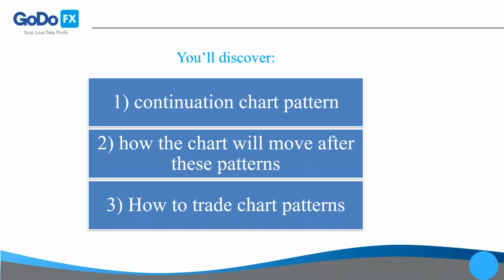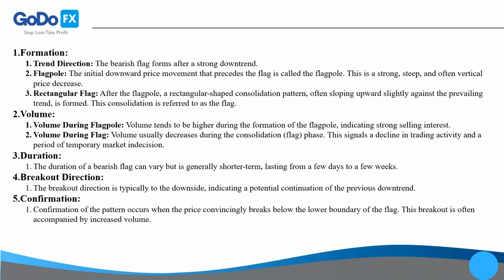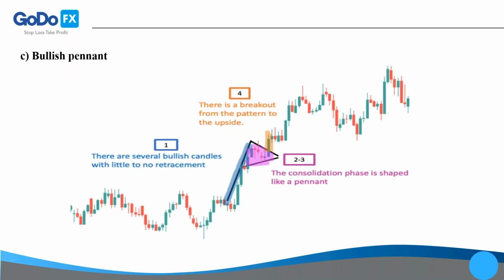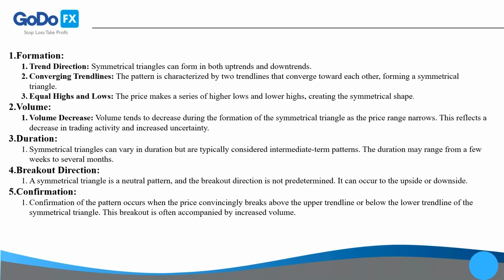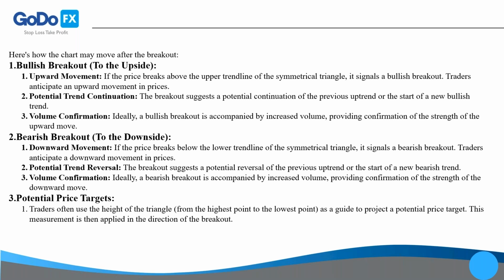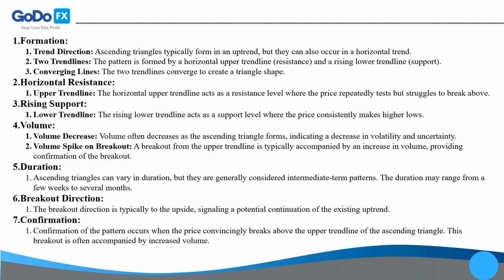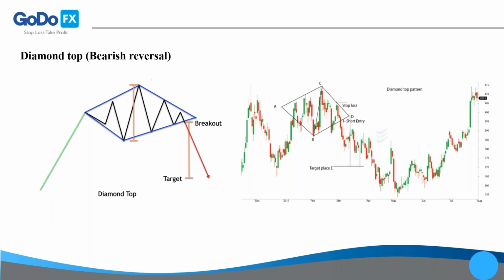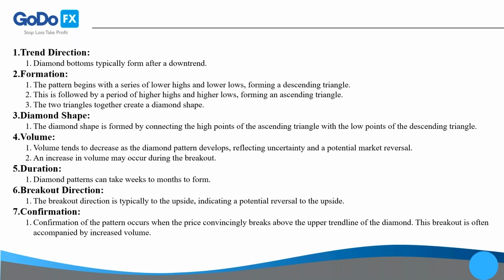Continuation Patterns: Unveiling Secrets for Consistent Trading Success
📈 Welcome to our exploration of continuation patterns in trading! In this video, we reveal the secrets behind continuation patterns and how they can lead to consistent trading success. Learn to identify and interpret continuation patterns, understand their significance in trend continuation, and apply them effectively in your trading strategies.

🔍 Explore:

Explanation of popular continuation patterns (e.g., flags, pennants, wedges)
Practical examples and case studies illustrating pattern recognition
Strategies for trading continuation patterns with confidence
Tips for integrating continuation patterns with other technical analysis tools
Join us as we uncover the power of continuation patterns for achieving trading consistency!